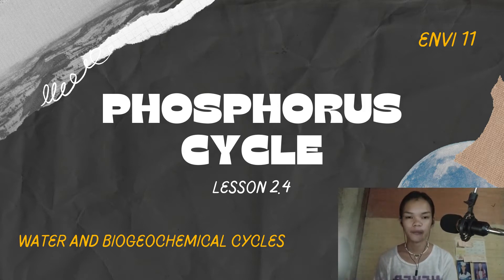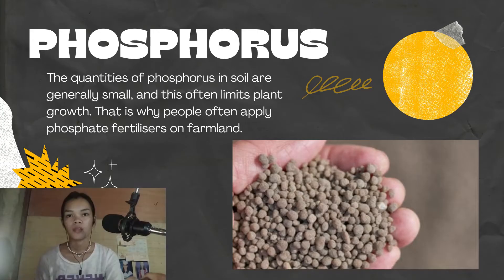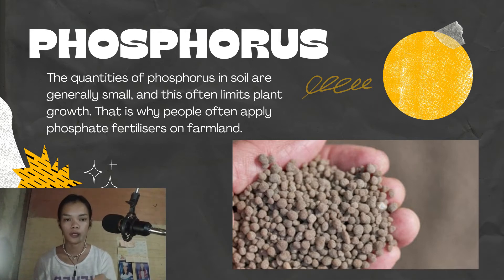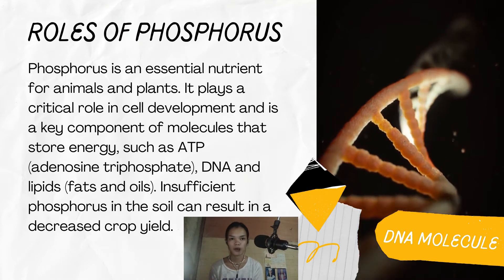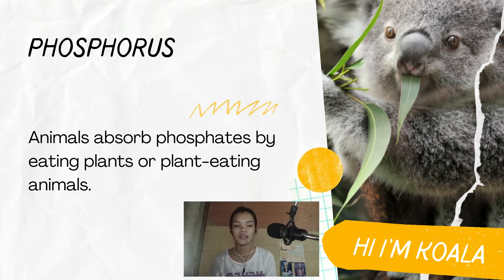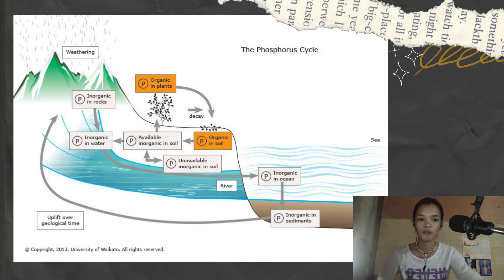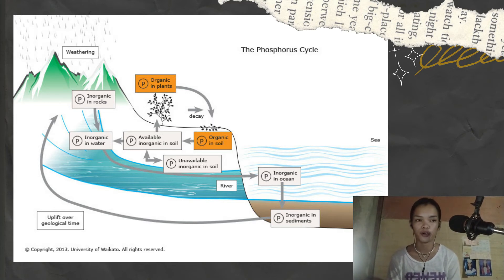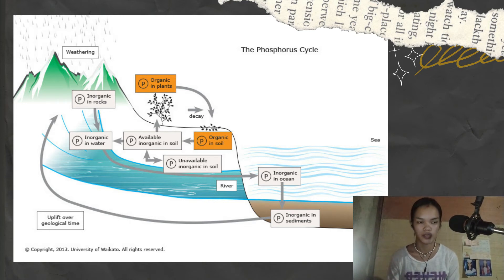PHOSPHORUS CYCLE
Phosphorus Cycle is one of the biogeochemical cycles here on Earth and so, join me as I discussed how this cycle flows.